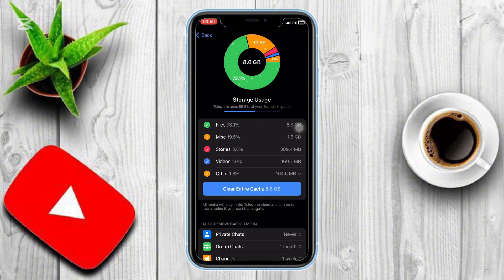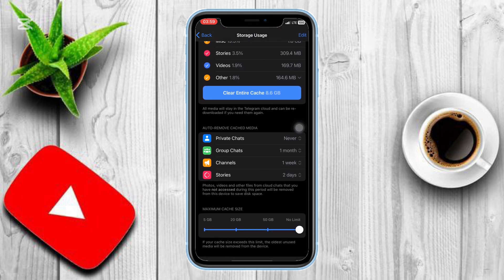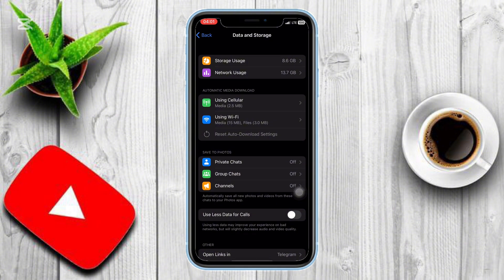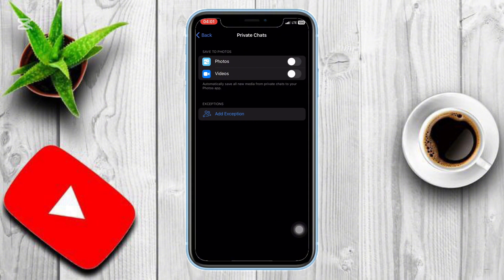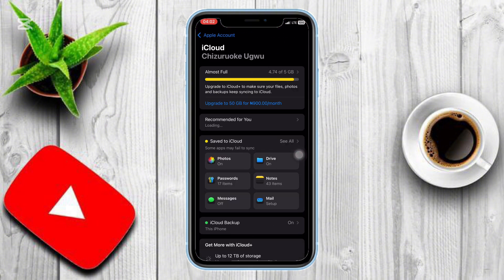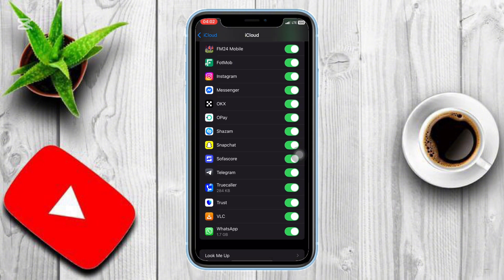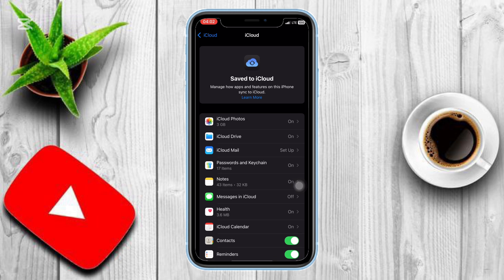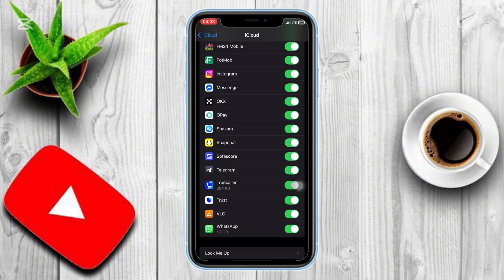How to Recover Deleted Telegram Messages – Easy & Effective Methods!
In this video, you will learn how to recover deleted Telegram messages using simple and effective methods. Whether you accidentally deleted a chat or lost important messages, we’ll show you ways to retrieve them using Telegram’s built-in features, backup options, and third-party solutions. Watch till the end to see which method works best for you!

how to recover deleted telegram messages
recover deleted telegram chat
restore deleted messages on telegram
telegram message recovery
retrieve deleted telegram messages
how to get back deleted messages on telegram
recover telegram chat history
recover deleted messages in telegram app
restore deleted telegram messages on android
recover deleted telegram messages on iphone
how to restore deleted chats in telegram
can you recover deleted telegram messages
telegram chat recovery tool
how to retrieve deleted messages on telegram without backup
recover deleted telegram messages 2025
recover deleted telegram messages without app
recover deleted telegram messages using cache
recover deleted telegram messages without backup
telegram deleted message recovery app
how to recover deleted telegram messages after clear history
how to recover deleted messages from telegram without backup